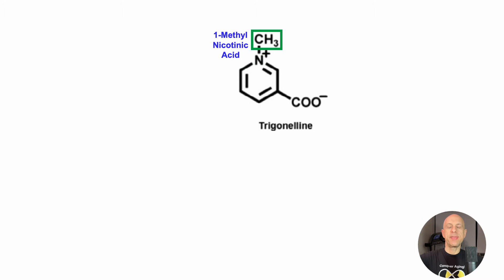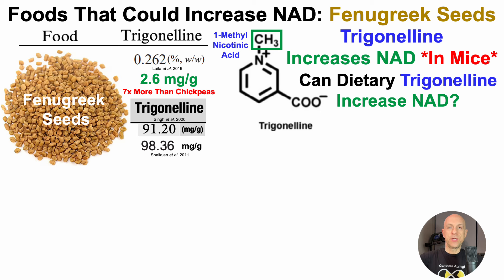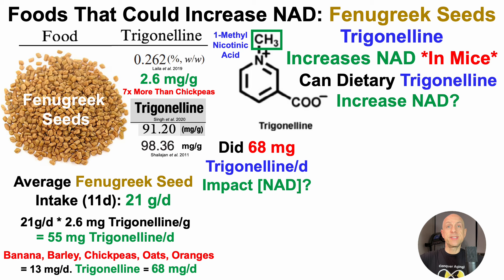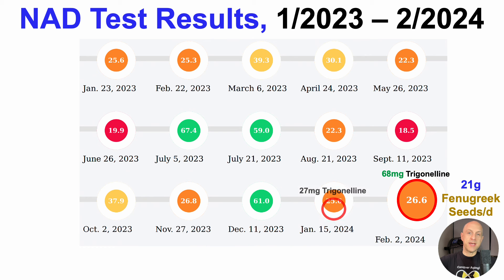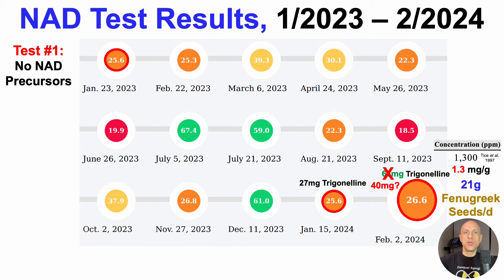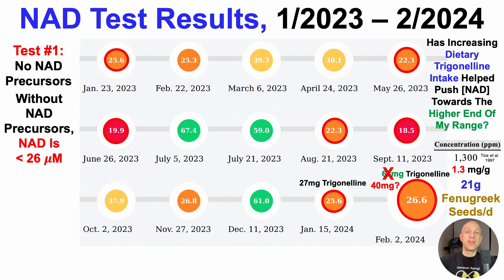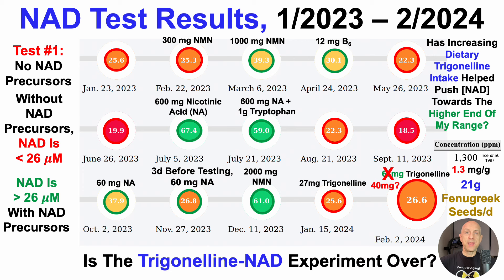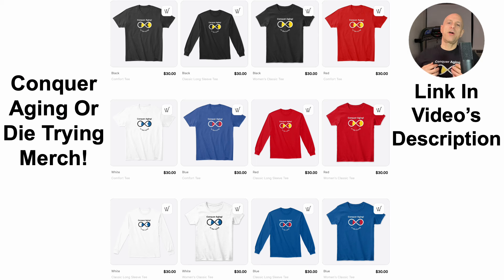Foods That Could Increase NAD: Fenugreek Seeds